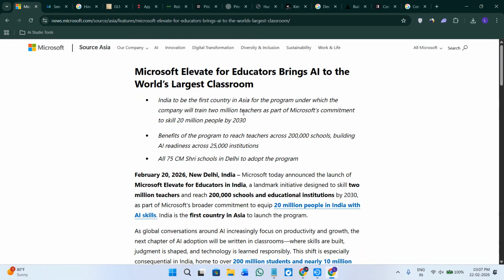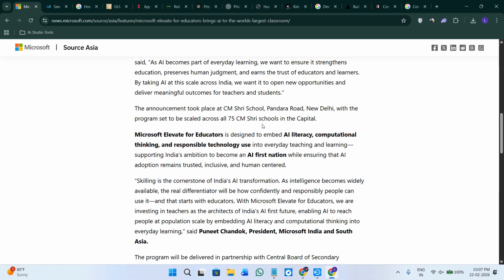How to Use Microsoft's New Decision Making AI Microsoft's Decision Making AI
In this video, I introduce Microsoft's "Elevate for Educators" program, which aims to equip teachers and schools with essential AI skills. This initiative focuses on integrating AI in education and computational thinking into the school curriculum, making AI for beginners accessible. You’ll learn how to use AI to make smarter, faster decisions, supporting teachers across India with curriculum development. This program represents a significant step in AI news.